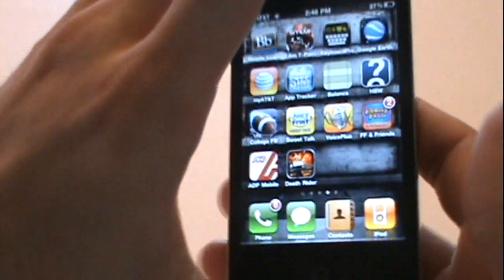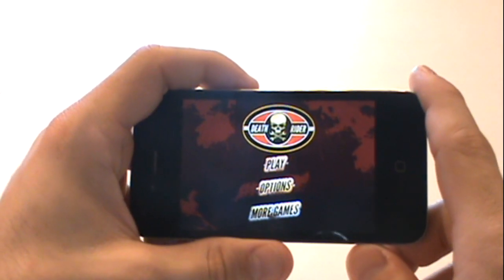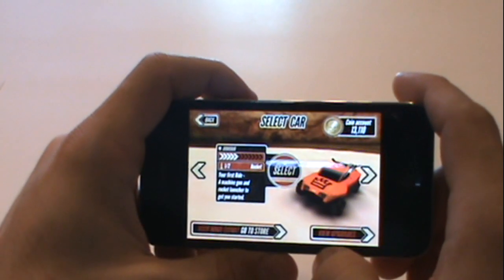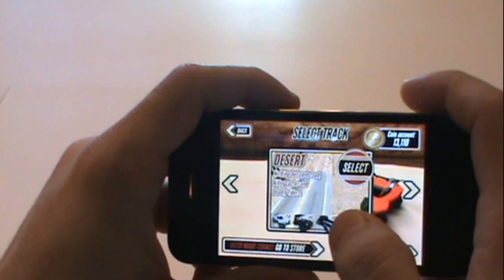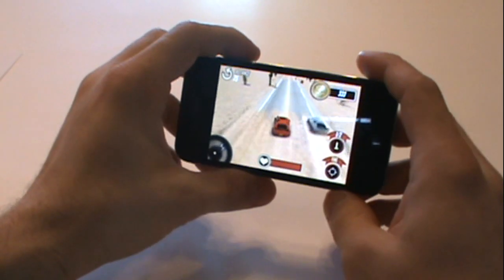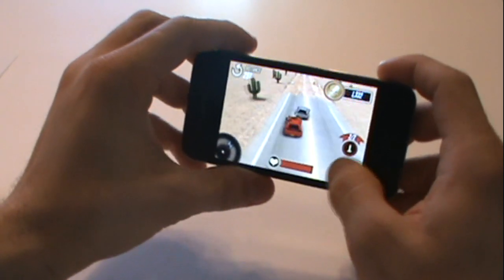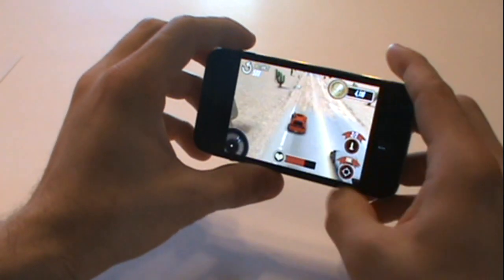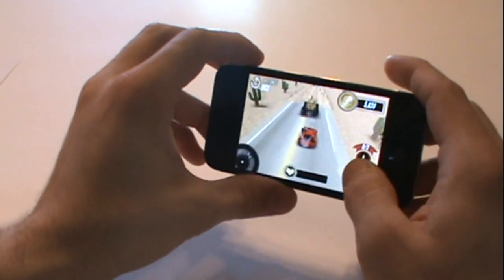iPhone App Review Of Death Rider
Death Rider Description:
It's a race to the death, literally! Forget who wins, it's who survives that counts. This awesome 3D racer has big cars, even bigger guns and huge bounties to fight for... if you can survive that is.

- Stunning 3D graphics
- Over 10 cars to choose from with RPG's, Heat-seekers and many more
- Blast your way through races and blow the competition away
- Tilt and wheel steering controls
- Amazing gameplay that will keep you challenged for hours.

Requirements: Compatible with iPad.Requires iOS 3.2 or later